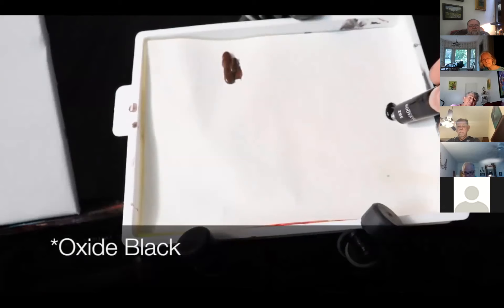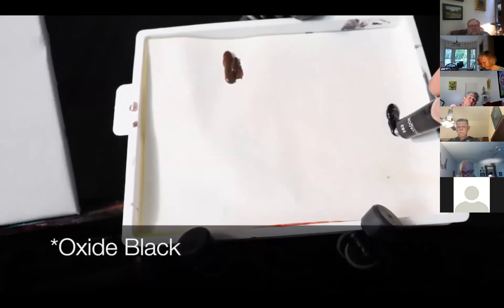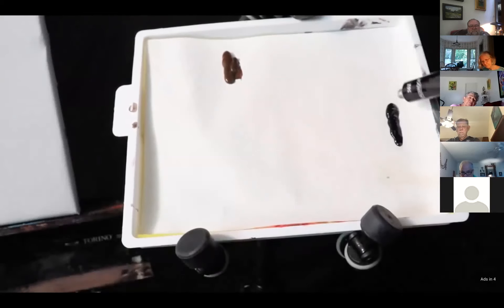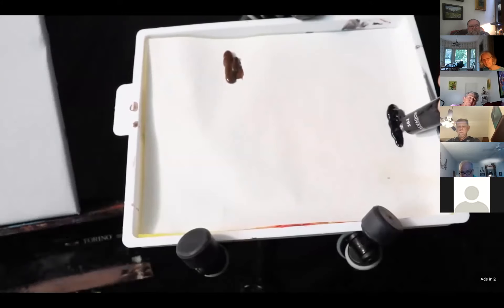Painting and Mixed Media (May 6, 2022)